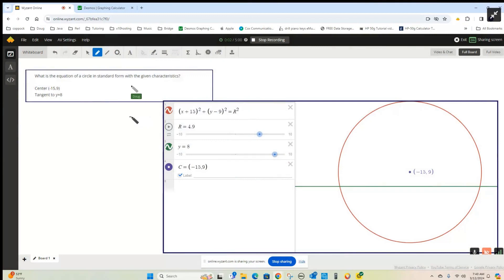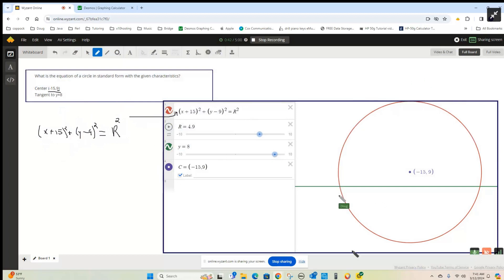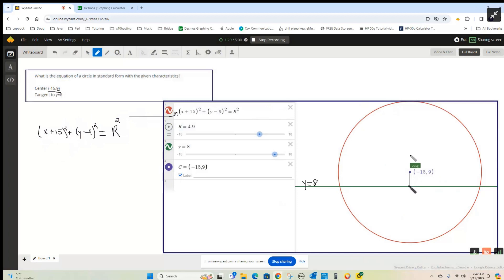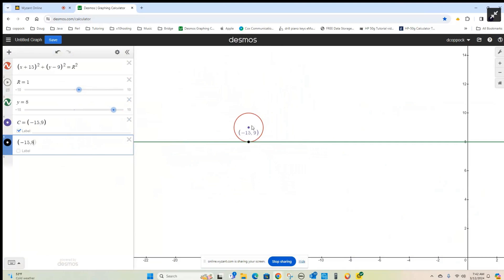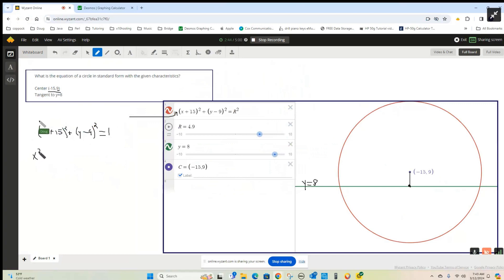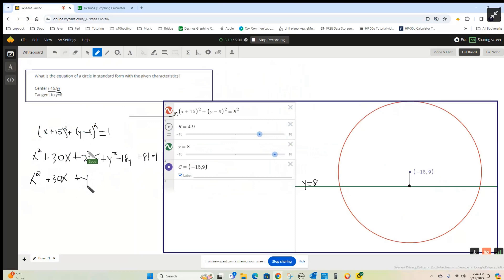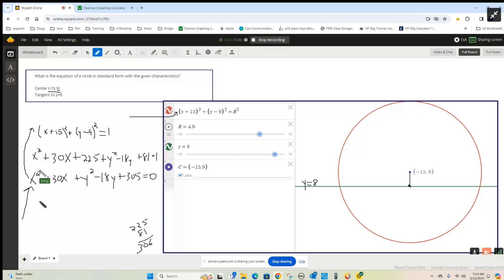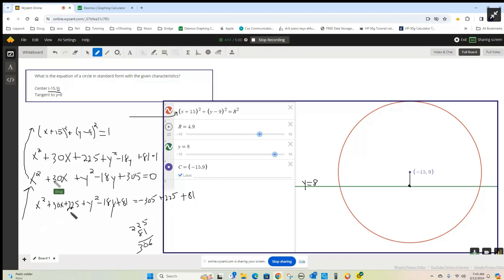Find the equation of a circle given its center along with the fact that it is tangent to y=8.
Question: Equation of a circle
What is the equation of a circle in standard form with the given characteristics?Center (-15,9)Tangent to y=8

Answered By:

Doug C.